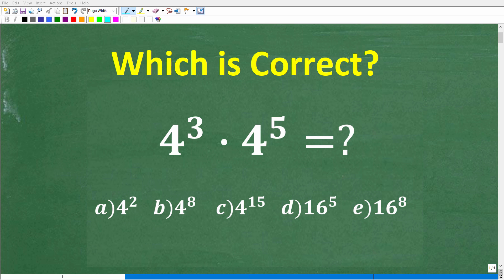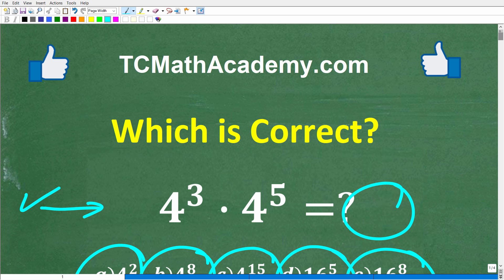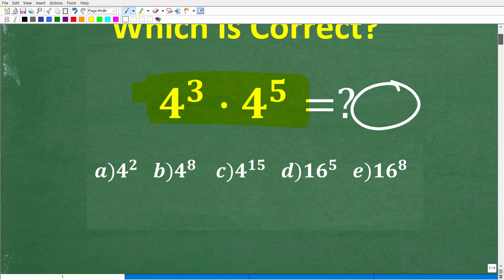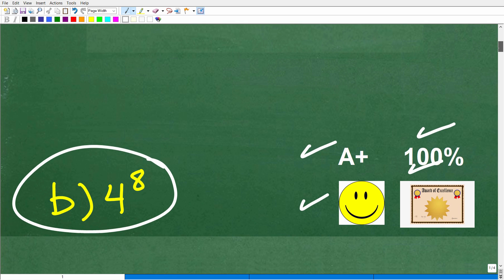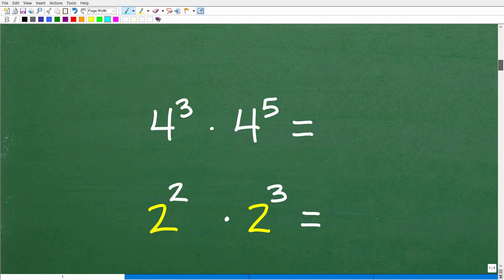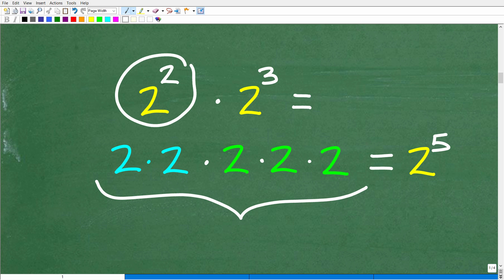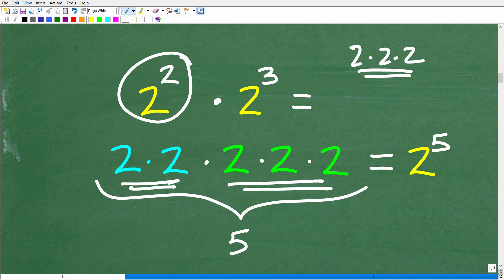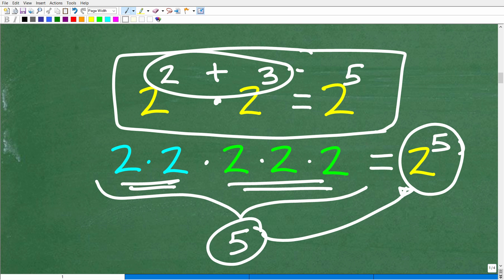4 to the 3rd power times 4 to the 5th power =? A BASIC Math problem MANY will get WRONG!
How to multiply powers when the base is the same - power and exponent rules for multiplication.

• HOMESCHOOL MATH
• COLLEGE MATH